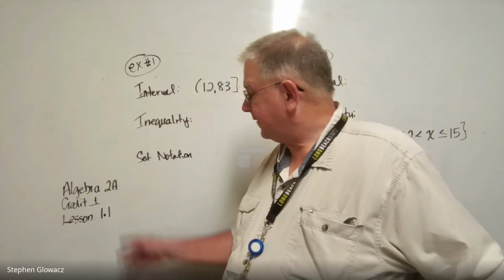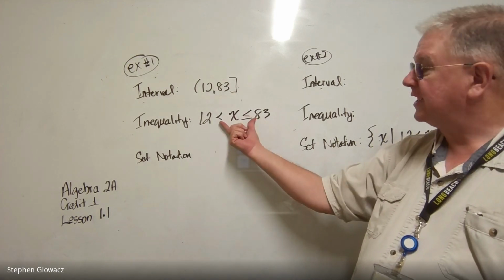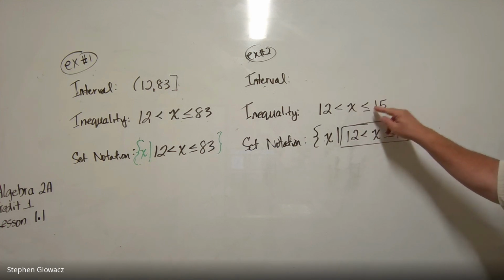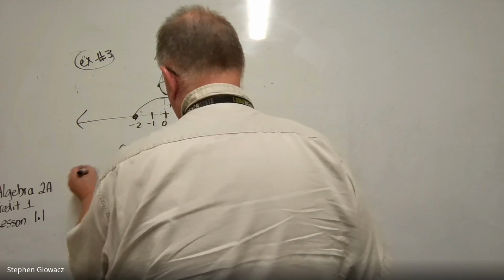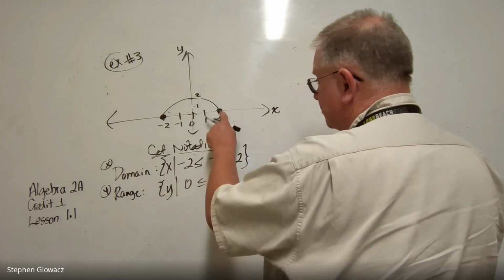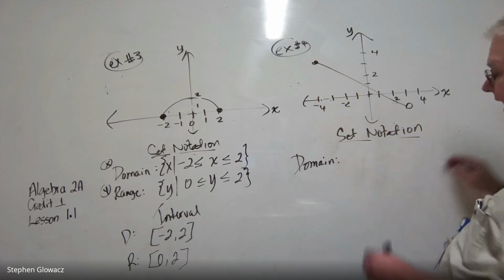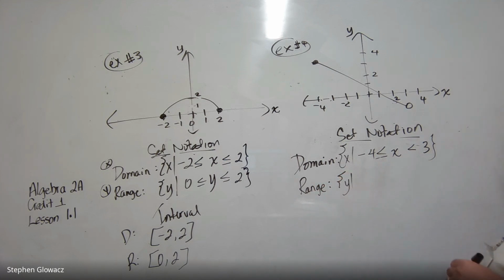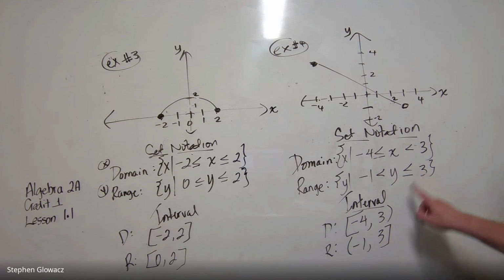#6001 Algebra 2A, Credit 1, Lesson 1.1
Domain, Range and End Behavior